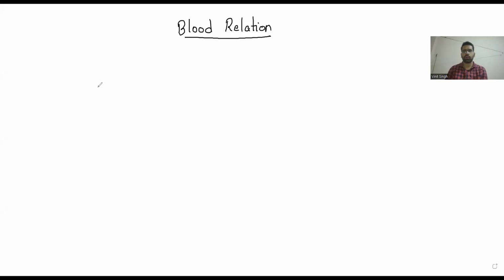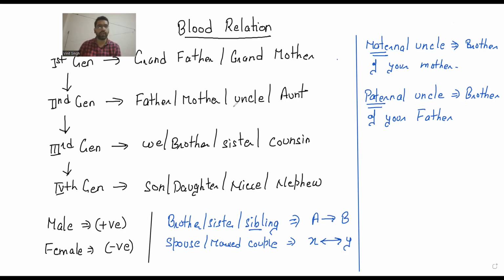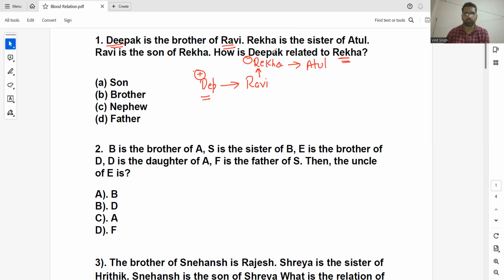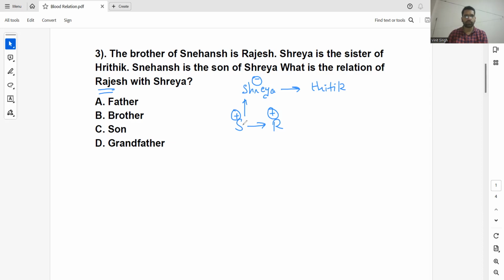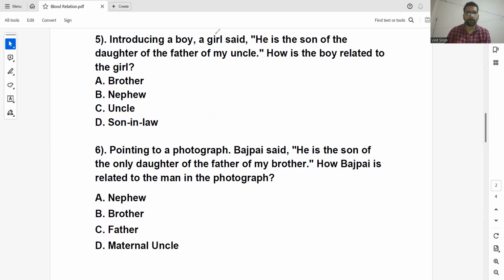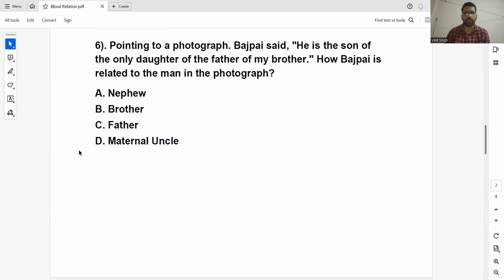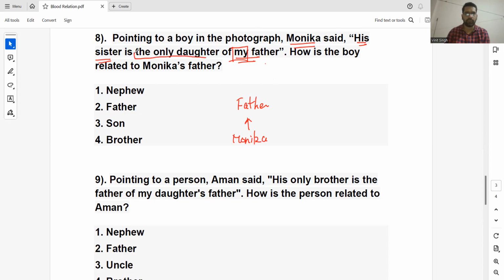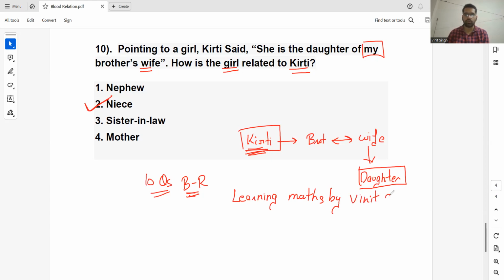Blood Relation- Basic Questions (Short Trick)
SSC/BANK/RAILWAY/DEFENCE/CAT/IPM/CUET/CORPORATE STUDENTS